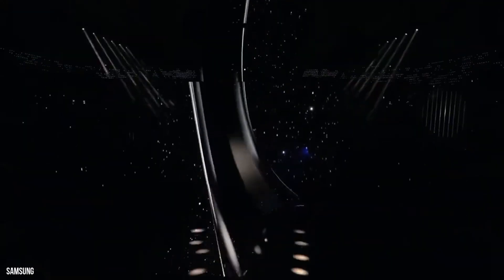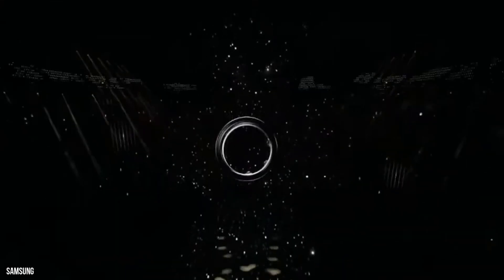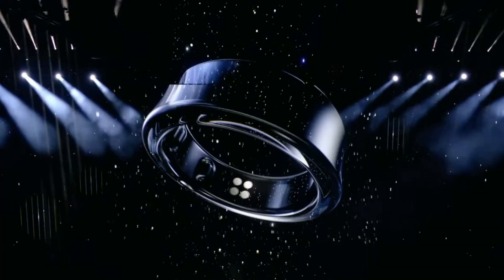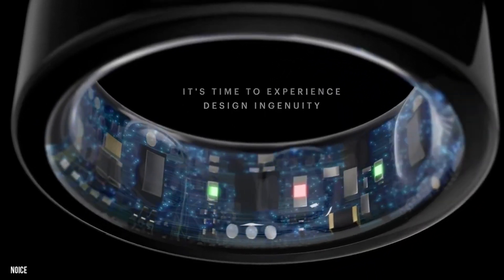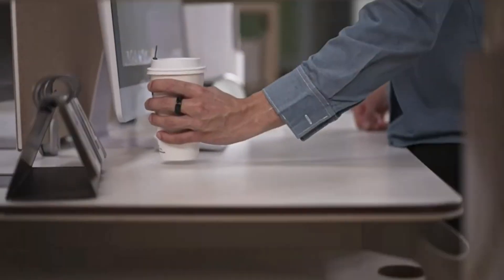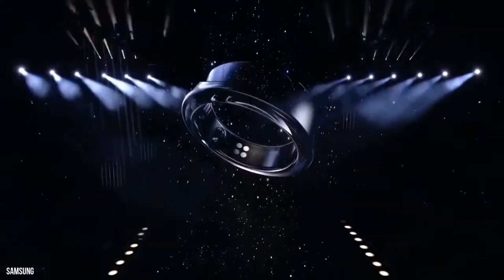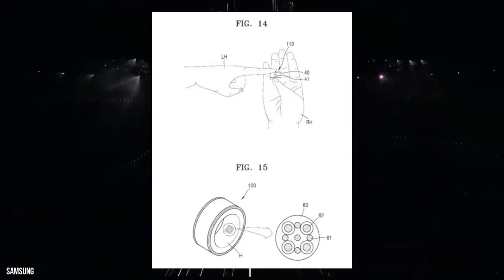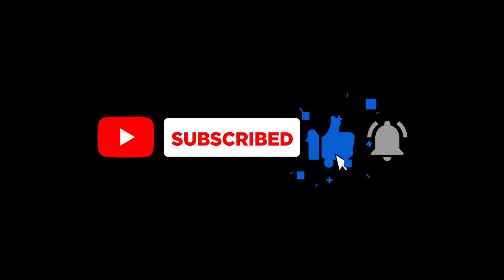Samsung's Galaxy Ring: A Game-Changer in the Smart Ring Market?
🌟 Dive into the future of wearables with Samsung's Galaxy Ring! 📲💍 Unpack the latest from Samsung's event, explore the smart ring market, and find out if this sleek device is about to redefine how we track health and wellness. 🚀 Don't miss the buzz – watch now! 👀🔥

0:00 Intro
0:35 Features and Purpose
0:57 Competition
1:14 Why Smart Rings?
1:35 Strategic Positioning
1:59 Challenges for Competitors
2:25 Future Outlook
2:42 Outro